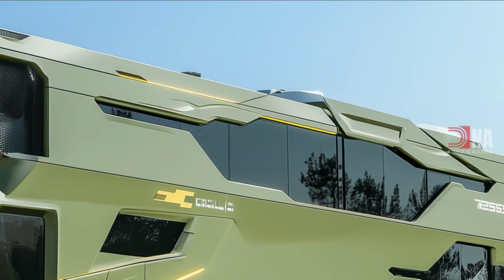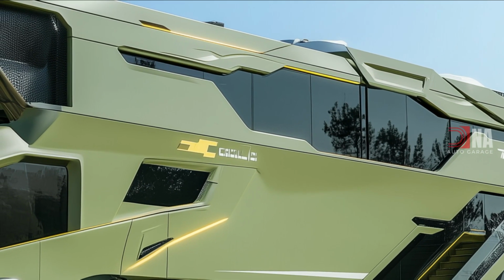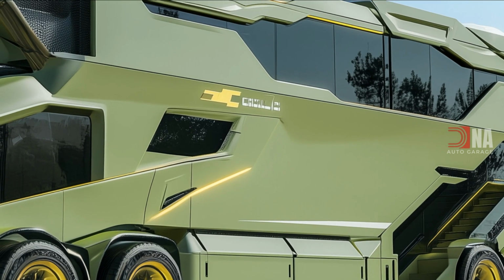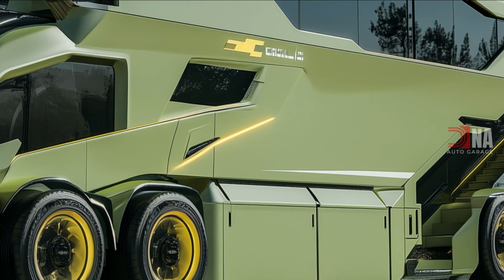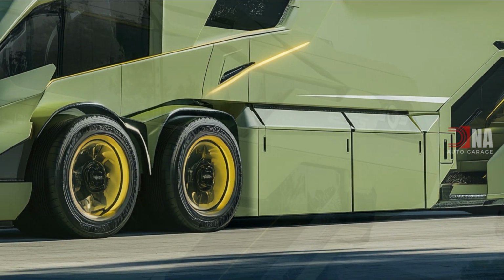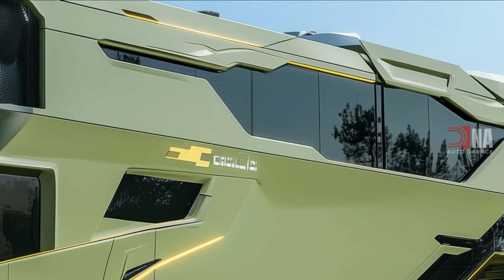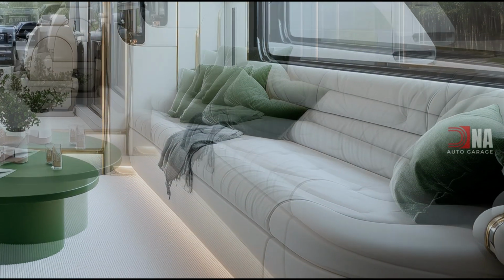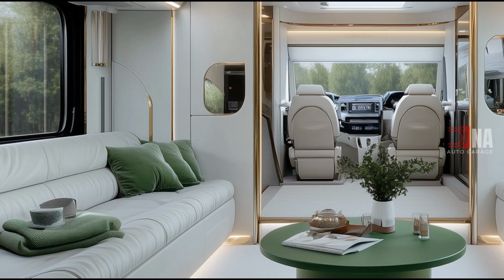Why the 2026 Chevrolet Motorhome Is a Game-Changer for RV Fans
Salutations from the next generation of explorers! With the groundbreaking 2026 Chevrolet Motorhome, be ready to enjoy the freedom of the wide open road. This RV, which has been expertly created for every trip, is a statement about living rather than merely a mode of transportation. Every element of Chevrolet's distinctive strength and style is on exhibit, from its striking, contemporary appearance with aerodynamic features intended to reduce wind and increase economy to its adjustable LED headlights that glow at night.
For these RVs, a range of sturdy chassis options are available, such as the Chevrolet Express Van base and the modified Silverado HD. A range of robust and dependable engines power them. With its amazing power and towing capacity, the well-known EcoTec3 gasoline V8 engine guarantees a pleasant ride on any terrain. As an alternative, the Duramax Turbo-Diesel V6 engine offers great performance and fuel economy for reasonably priced transportation.
Upon entering, you immediately note how advanced and driver-focused the dashboard is.  All the relevant information is at your fingertips thanks to a digital instrument panel that can be customized and a sizable infotainment touchscreen that acts as the control center.  You'll never get lost thanks to wireless Apple CarPlay, built-in navigation, and Android Auto compatibility.  For extended trips, the ergonomic dashboard design with premium materials, brushed chrome accents, and gentle ambient lighting creates a contemporary and cozy cockpit.
The main cabin of the 2026 Chevrolet Motorhome strikes the ideal mix between design and utility. The interior is spacious and light, and the motorized slide-out adds even more living space when parked. In addition to providing breathtaking views of your surroundings, large windows with creative curtains let in natural light. The ideal lounge space for entertaining or unwinding is created with a plush leather sofa and movable captain's chairs. Warmth and simplicity of upkeep are offered by alternatives to hardwood or long-lasting luxury vinyl flooring.
After a day of exploring, the bedroom space is supposed to be a peaceful haven. A good mattress and a cozy queen or king-size bed provide a good night's sleep. There are side tables with separate reading lamps and USB charging jacks on either side of the bed. The interior is kept neat with built-in closets and roomy drawers that offer plenty of room for keeping all of your necessities. A serene ambiance is created by windows with privacy curtains and soft lighting.
The 2026 Chevrolet Motorhome's bathroom is evidence that luxurious travel doesn't have to sacrifice comfort. The well-designed bathroom includes a large walk-in shower with good water pressure, a porcelain toilet, and a contemporary sink with high-end faucets. Convenience is offered with a huge mirror with built-in lighting and creative toiletry storage. The feel is clean and sanitary because of high-quality, readily cleaned materials.
Any camper's kitchen is its main attraction, and the 2026 Chevrolet camper does not disappoint. With its large solid-surface countertop, two-burner induction cooktop, convection oven/microwave, full-size refrigerator, and freezer, this kitchen is ideal for serious chefs. Even while cooking outside, meal preparation is made simple and enjoyable with a stainless steel sink with a pull-out faucet and lots of storage space in the cupboards and drawers.